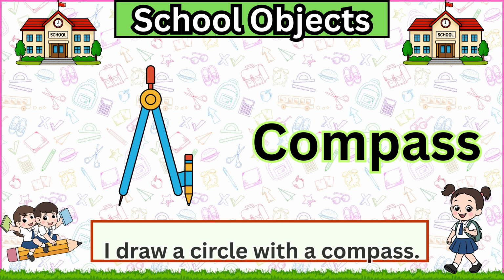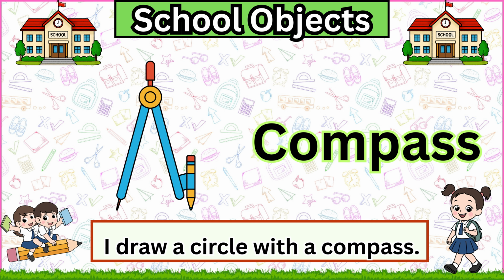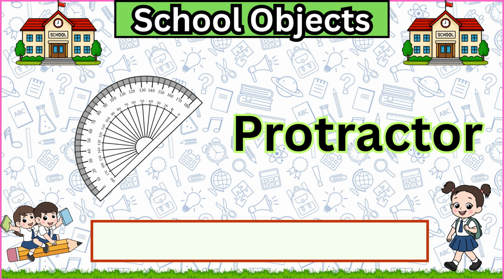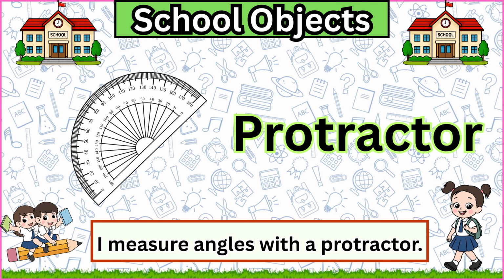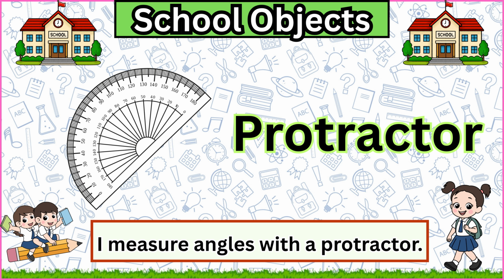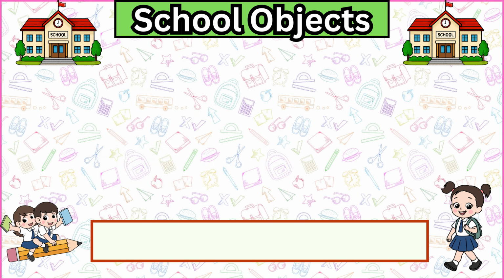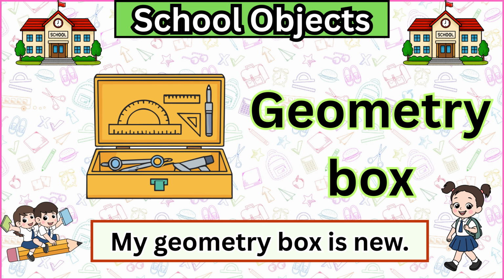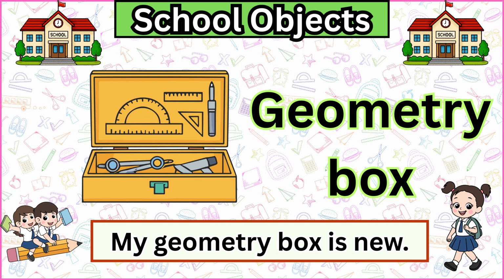Learn 50 School Objects with Easy Sentences | English Vocabulary for Kids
In this video, children will learn 50 School Objects with easy English sentences. This educational video helps kids improve their English vocabulary, speaking, reading, and listening skills in a fun and simple way.

✨ In this video, kids will learn:
School Objects Names
Easy English Sentences
Daily Use School Vocabulary
English Words for Beginners
English Vocabulary for Kids
Classroom Objects
Learning with Pictures

This video is perfect for:
👧 Preschool Kids
👦 Kindergarten Students
📚 Grade 1 & Grade 2
🏫 Parents & Teachers
🌍 ESL / EFL English Learners